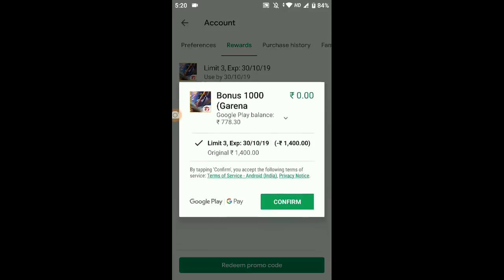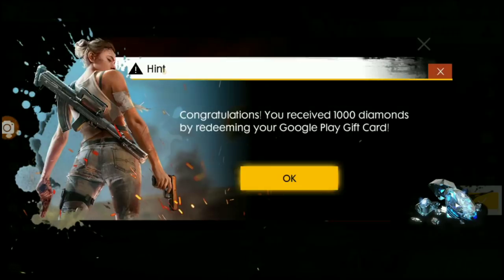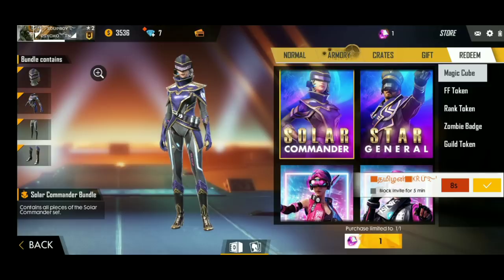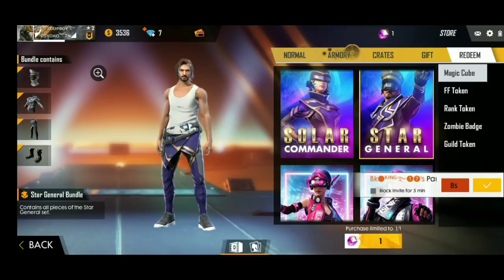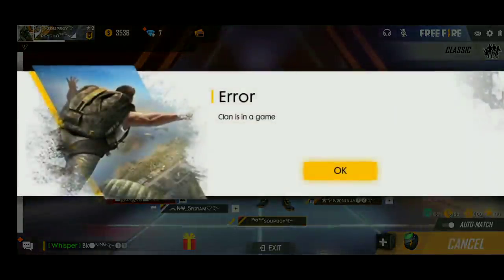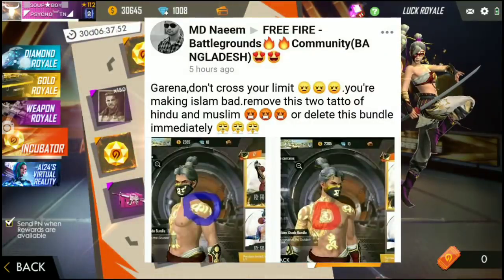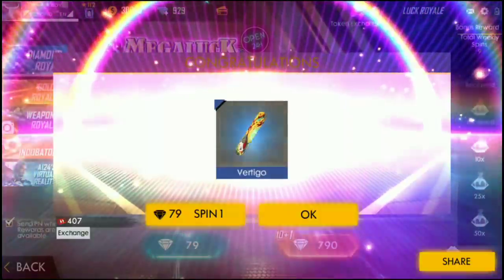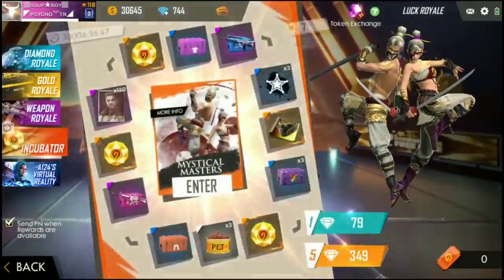FREE DIAMONDS+MAGIC CUBE AND INCUBATOR PROBLEMS IN GARENA FREE FIRE || FFT GAMING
how to get free gifts in free fire tricks by fft gamig
🔥DOWNLOAD ROZDHAN APP FOR MONEY🔥
😍USE THIS CODE FOR 50 RUPEES : 070X5X
1. You’ll get Instant Rs.25 on the Application Download.

2. You’ll get Rs.25 after applying my Invite code also you needs to finish easy tasks and complete your profile.

3. You’ll get Rs.6 per refer download but the one who applies the code needs to finish easy tasks in the app.

4. Rozdhan has various interesting articles of different categories. You’ll get coins for reading and referring these articles. You’ll also get coins for Daily check in.

5. These coins get converted in Paytm cash. (i.e. 250 coins=1 Rs.)

6. You can withdraw the Amount from Rozdhan once it reached Rs.200. That is the minimum limit of withdrawal.

7. The More you are active – The More You earn
Free Unlimited Diamonds ? ?

 || Free Fire Tricks and Tips in Tamil || Free Fire pro tips tamil || In this video i will Show you Free Fire Battleground trick in tamil (Auto headshot)

?My Free Fire ID: Soupboyii
? FREE FIRE AUTO HEADSHOT TRCKS IN TAMIL: ??? ? PRO PLAYER ?
     free fire headshot settingfree fire tricksfree fire awm killsfree fire best playerfree fire best gunfree fire sniper locationheadshot free fire awmfree fire pro tipsfree fire kar98k locationheadshot moviefree fire secret placesfree fire 50 killsfree fire awm montagepro awm pubgfree fire awm locationawm headshot pubg mobilefree fire headshot hackheadshot song How to get Free Elite &Bundle in tamil/ free fire tricks tamil /Free dress update Free fire tricks tamil/Free fire tamil gameplay full tips instruction And Booyah! Free fire tamil tips and tricks tamil and we more video upload for in the channel so don't miss it video. Free fire tricks tamil/Free fire ranked match tricks tamil/Rank match tricks tamil Free fire tricks tamil/Free fire tamil gameplay full tips instruction And Booyah! Free fire tamil tips and tricks tamil and we more video upload for in the channel so don't miss it video. FREE FIRE TRICKS AND TIPS TAMIL

free fire in tamil,

how to play free fire game in tamil,

free fire movie in tamil download,

free fire game tamil,

free fire tips and tricks in hindi,

free fire elite pass free,

free fire elite pass apk,

free fire elite pass hack,

how to unlock elite pass in free fire,

free fire elite pass season 11,

free fire elite pass price,

free fire elite pass hack apk,

free fire elite pass mod apk,
garena free fire secret places,

free fire safe place,

garena free fire secrets,

top 10 hidden places in free fire,

secret places of free fire,

free fire secret tricks,

free fire game secret places,
noob vs pro vs hacker free fire,

free fire pro,

pro player in free fire,

free fire pro player tips,

free fire cinema,

free fire kill 50,

pubg noob vs pro,
1. Free Fire New Event Update in Hindi
2. Free Fire Gameplay
3. Garena Free Fire Tips In Hindi India
4. Free Fire Tricks
5. Free Fire Tips And Tricks In Hindi
6. Free Fire Hindi Tips
7. Free Fire New Tricks
8. Free Fire New Update Tips And Tricks
9. New Update Free Fire Tips In Hindi
10. Free Fire Tips In Hindi
11. Best Tips For Free Fire
12. Free Fire New Update
13. Free Fire New Update 2019
14. Free Fire New
15. Free Fire Tips And Tricks
16. Free Fire
17. Wonderland Event Full Detail